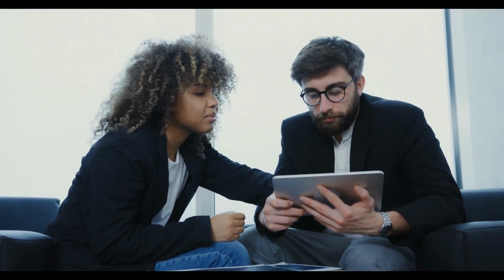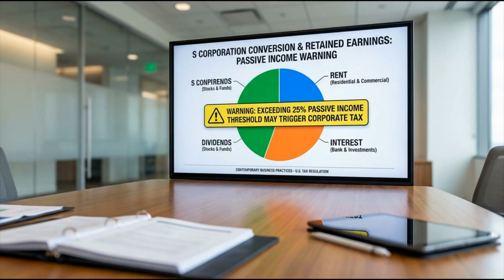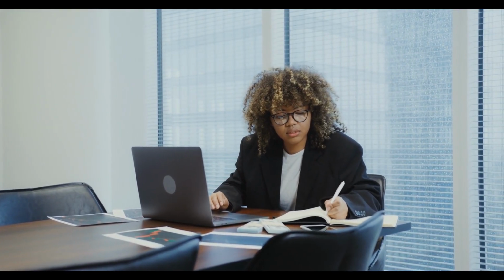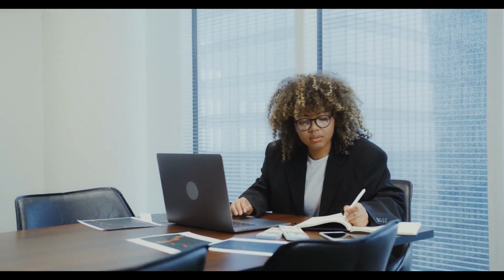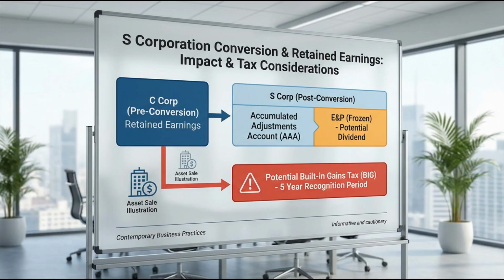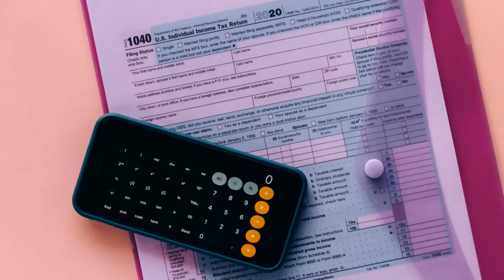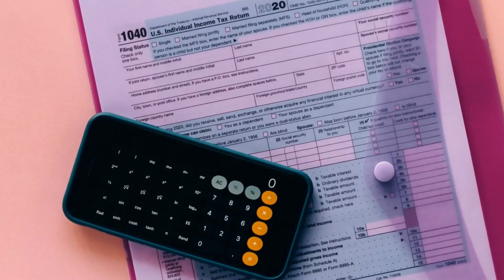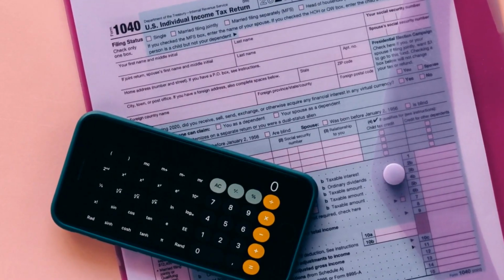How Retained Earnings Impact Your C to S Corporation Conversion Taxes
Understand how to convert C corp to S corp retained earnings, including tax consequences, passive income risks, and strategies for managing built-in gains.